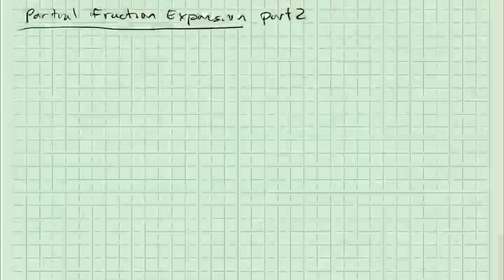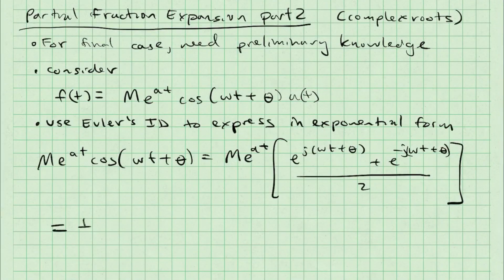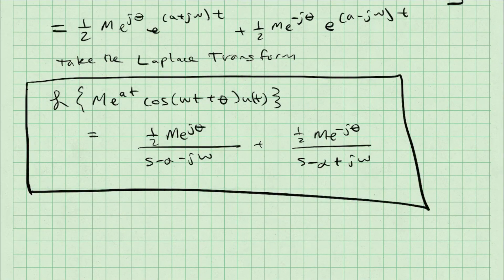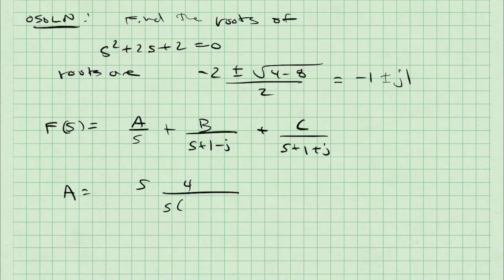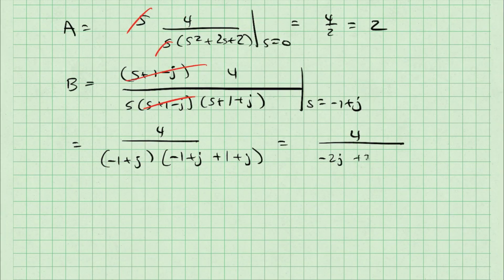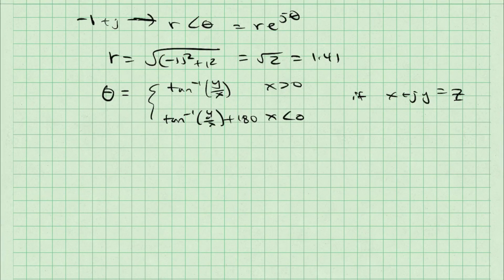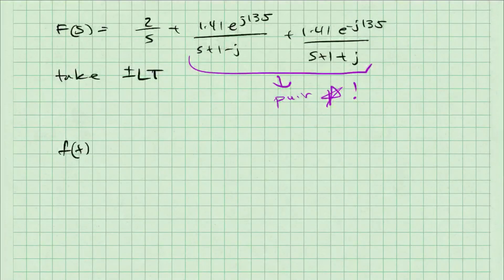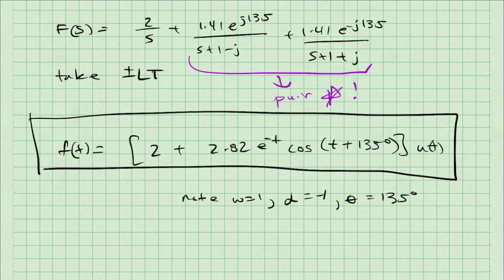Partial Fraction Expansion with Complex Roots - Control Systems Lecture 3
This is a short lecture, with examples, covering Partial Fraction Expansion with Complex roots.  This video will be one of a larger series on Control Systems.

Connect on Twitter or Instagram
Music Credits
After All by Geographer
Let Your Body Rock by MK2